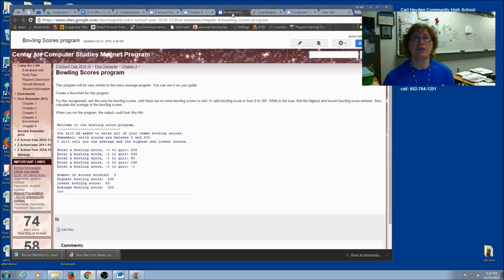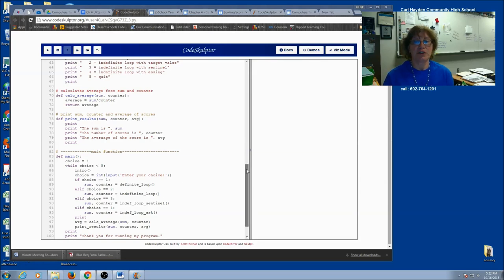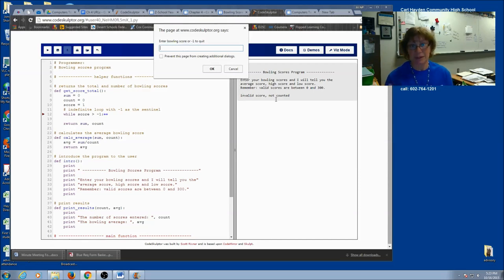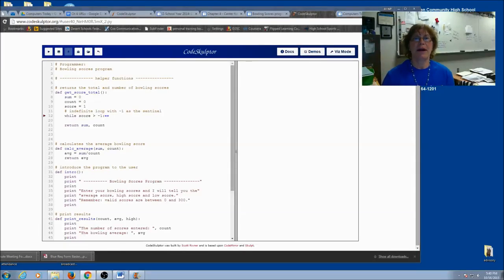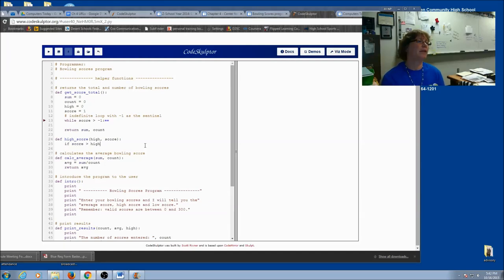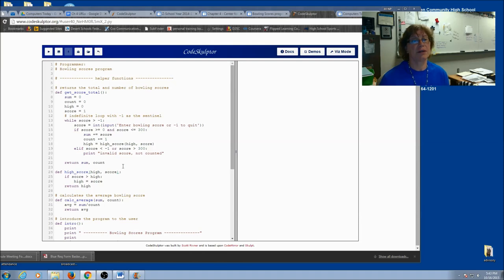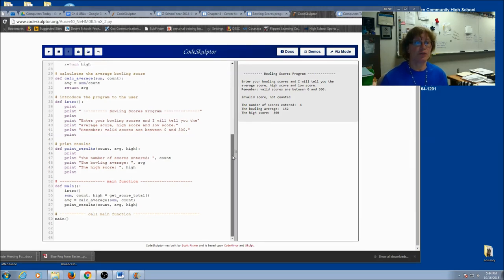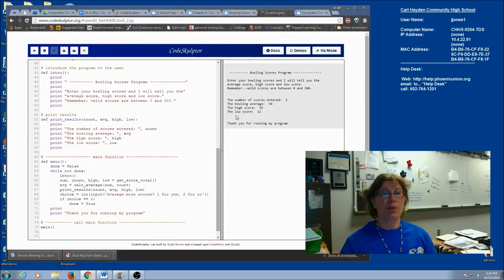Chapter 4 Bowling Scores program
Chapter 4 Video lecture